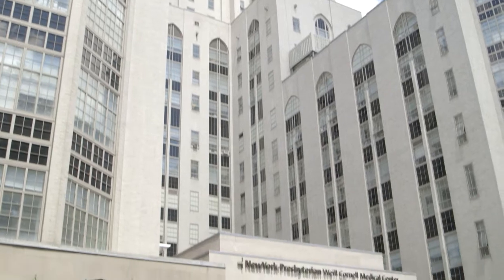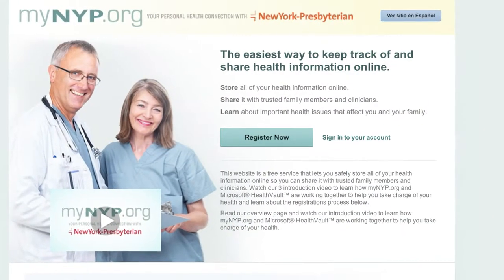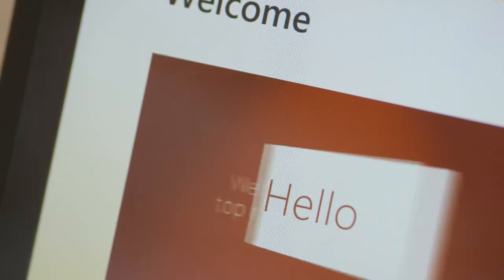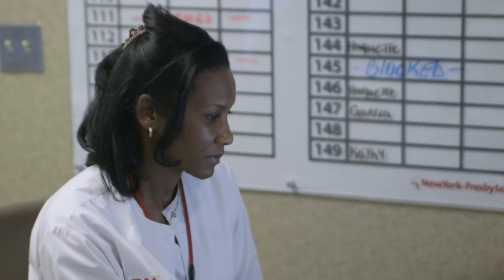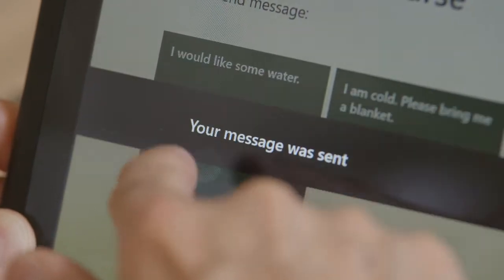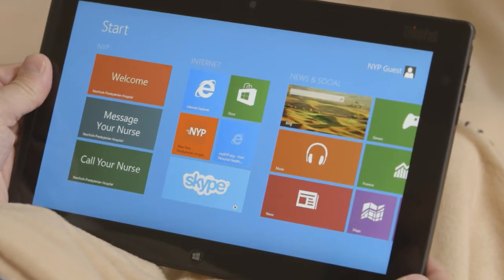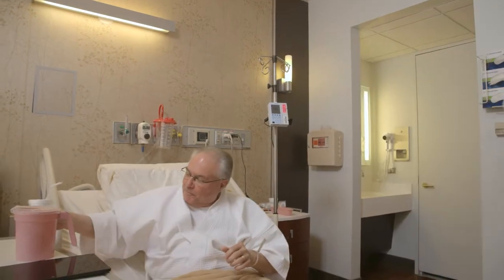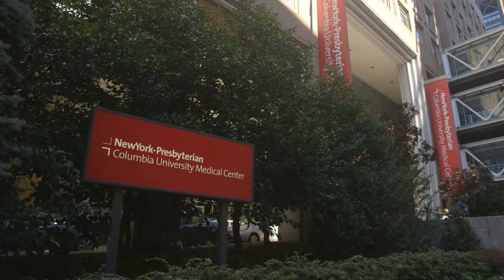New York Presbyterian Hospital - Improving the patient experience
New York Presbyterian Hospital embarks on a project to improve the patient experience through better access to information and communications using tablet computers and Windows 8.